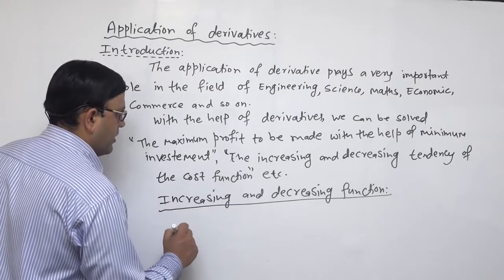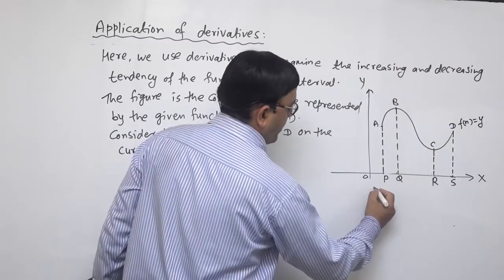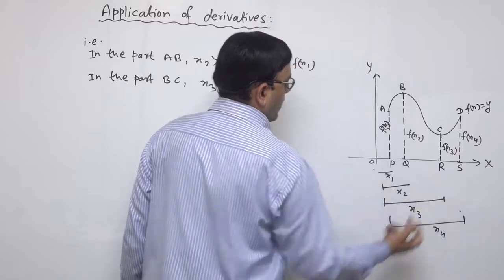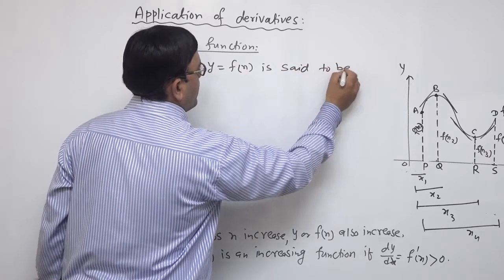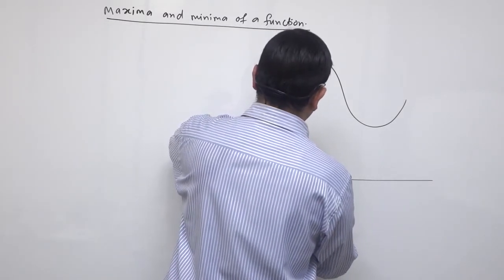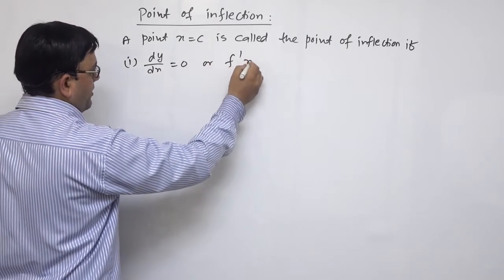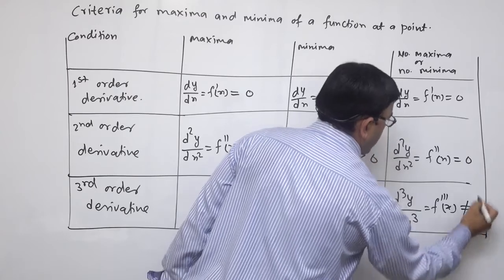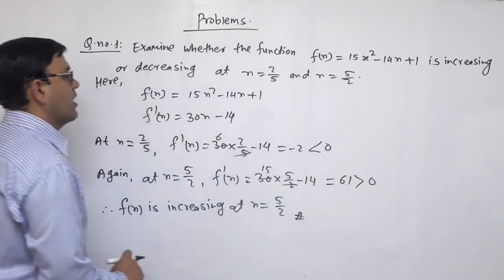Class 11 maths Application of derivatives part 1